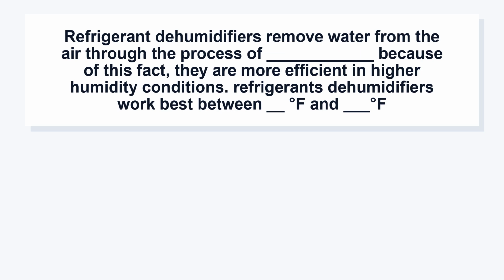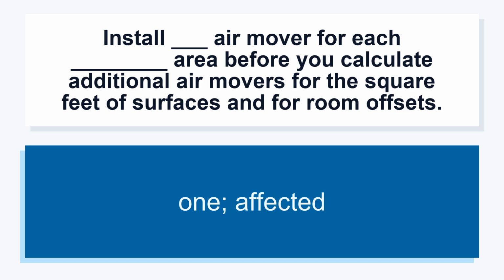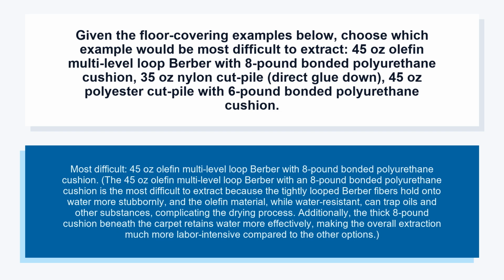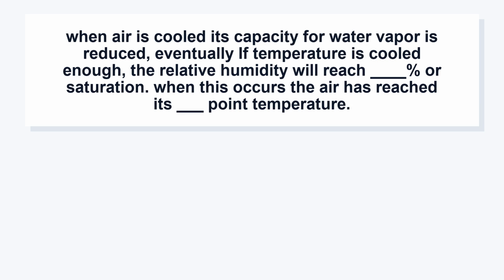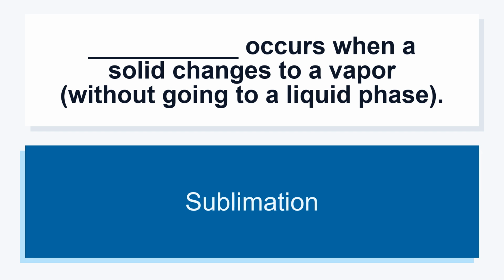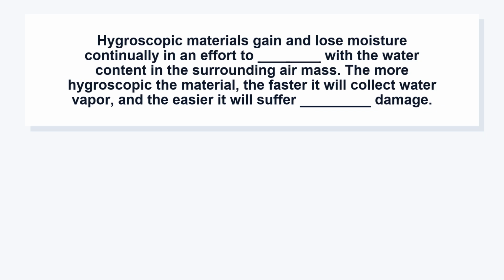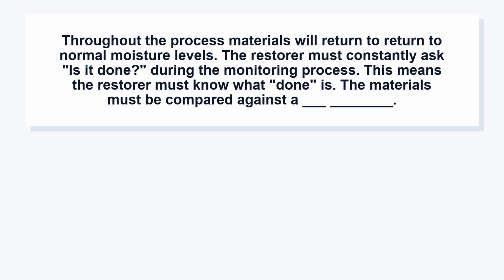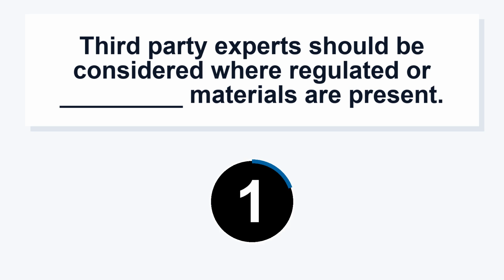Pass Your IICRC WRT ASD Exam First Time Ultimate 2026 Practice Test Questions And Answers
If you are preparing to take your IICRC WRT or ASD certification exam in 2026, you know how challenging the material can be. Mastering water damage restoration and applied structural drying requires a deep understanding of complex topics, from psychrometrics and moisture tracking to thermodynamic principles and equipment calculations. This comprehensive guide breaks down the absolute most critical exam questions, real-world scenarios, and core concepts you must know to pass your test on the very first try.

Many technicians struggle with the technical math and specific definitions required by the IICRC S500 standard. In this video, we dive deep into the essential testing areas to ensure you are fully prepared. We cover psychrometric chart navigation, tracking relative humidity, determining dew point, and calculating specific humidity ratios in grains per pound. Understanding how temperature shifts affect vapor pressure is a major component of the examination, and we simplify these concepts so you can answer every related question with total confidence.

We also focus heavily on the categorization and classification of water losses. You will learn how to instantly distinguish between Category 1 clean water, Category 2 gray water, and Category 3 black water, along with the precise safety protocols required for each. Additionally, we break down the classes of water loads from Class 1 to Class 4, helping you understand how porous materials affect the drying volume. You will learn how to size equipment correctly using formulas for refrigerant, low grain refrigerant, and desiccant dehumidifiers based on the specific class of water and cubic footage.

Safety and structural inspection protocols are non-negotiable on the IICRC exam. We walk through the steps for an initial inspection, how to use standard penetration and non-penetration moisture meters, and how to accurately document structural drying logs. You will learn the correct applications for antimicrobials and biocides, including the critical safety briefings required before chemical application. We detail the principles of thermal hygrometers, how to locate the dry standard, and how to establish accurate drying goals for building materials.

Beyond passing the test, our goal is to help you become an elite restoration professional. To ensure you have absolute mastery over the material, we provide these services, resources, and help to guide you through every stage of your career development. Our specialized resources are built to give you the competitive edge in a demanding industry, saving you hours of study time and preventing costly mistakes in the field. We offer complete breakdown tools, structured practice assessments, and expert guidance tailored to the exact requirements of modern certifications.

Make sure to save this video to your preparation playlist so you can return to it during your study sessions. Share it with your team, fellow technicians, or anyone else working toward their restoration credentials this year.

Passing this exam unlocks massive career advancement and business growth opportunities. Do not leave your certification to chance. Study the sample breakdowns, test your knowledge against the scenarios presented here, and walk into your testing center with the ultimate confidence.

for free practice quizzes, exams, test questions, study guides, and exam prep resources. We also provide practice test materials, review questions, study help, and exam preparation resources for learners who want to pass faster and prepare more effectively.